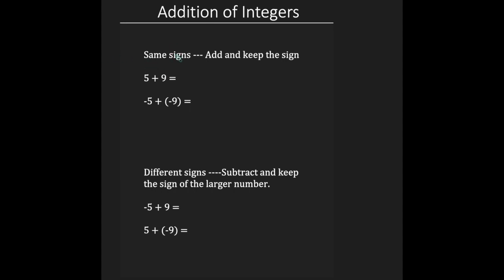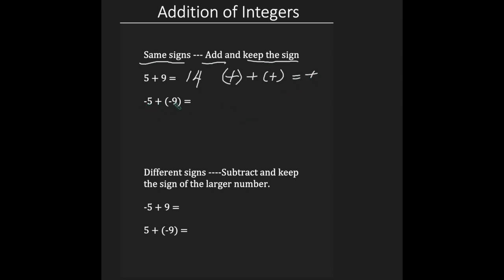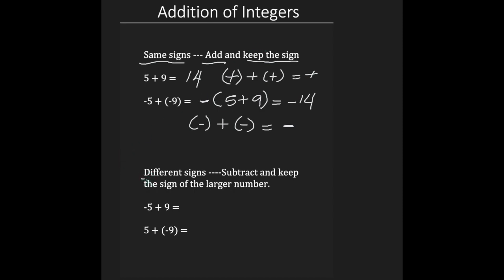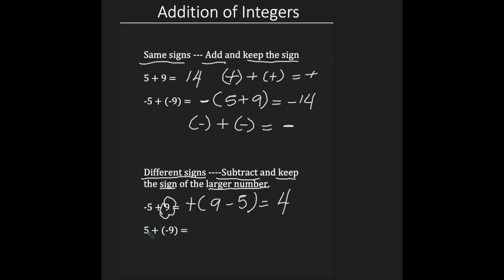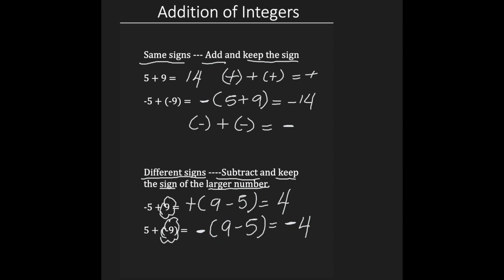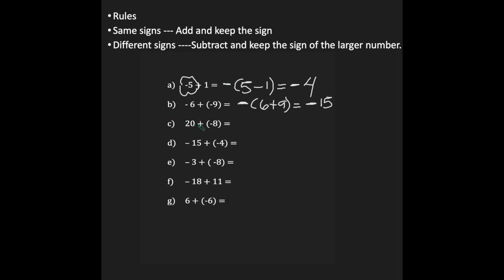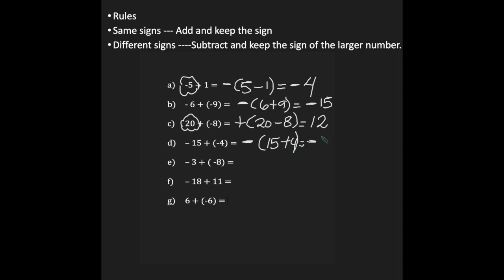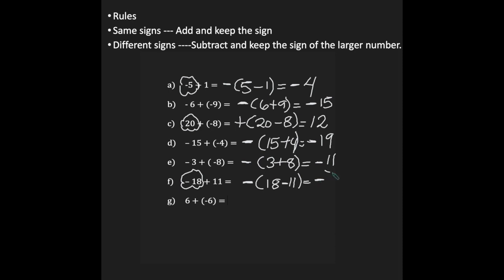Addition of Integers | GED Math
This mini-lesson focuses on the addition of integers.